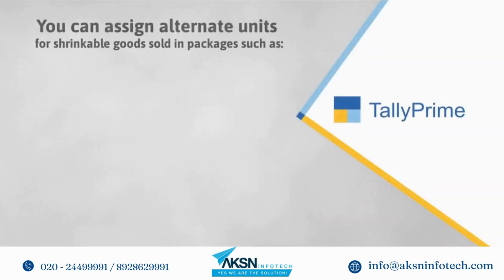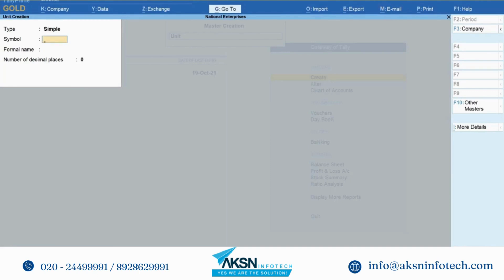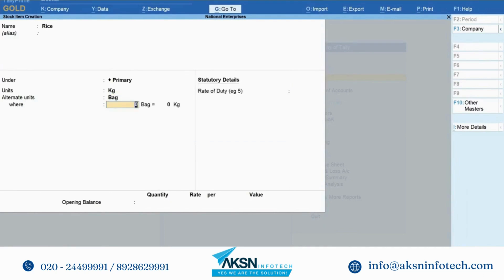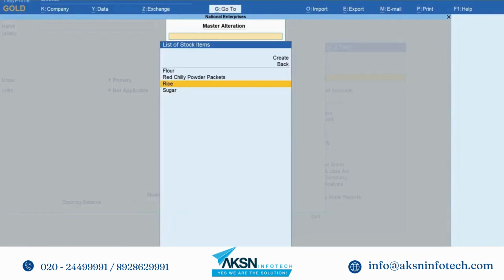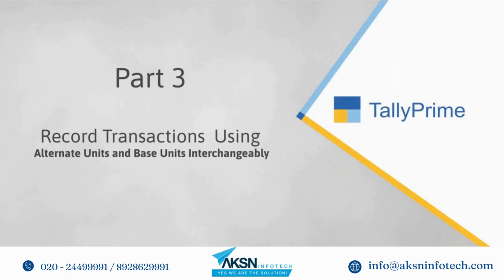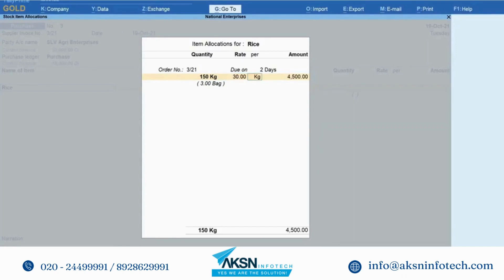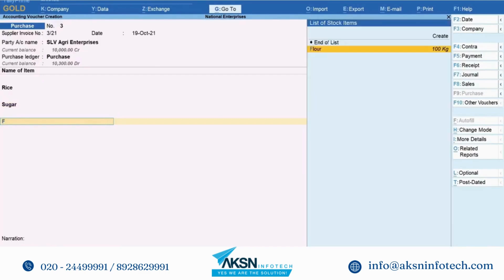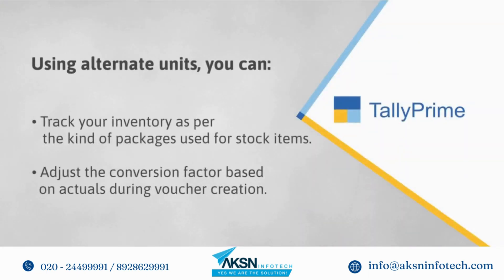How to Use Alternate Units for Stock Items in TallyPrime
TallyPrime में स्टॉक आइटम्स के लिए वैकल्पिक इकाइयों का उपयोग कैसे करें | TallyPrime मध्ये स्टॉक आयटमसाठी पर्यायी युनिट्स कसे वापरावे

You can use the alternative units created in an invoice or voucher.
1. Go to Gateway of Tally
2  Accounting Vouchers
3  F8: Sales .
4. Enter the reference number in the field Ref.
5. Select the party ledger in the field Party's A/c Name .
6. Select the Sales Ledger , as required.

👉 Here we are providing Tally Trick n Tips to helps you run your business more efficiently

𝘼𝙆𝙎𝙉 𝙄𝙣𝙛𝙤𝙩𝙚𝙘𝙝
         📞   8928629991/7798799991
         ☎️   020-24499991